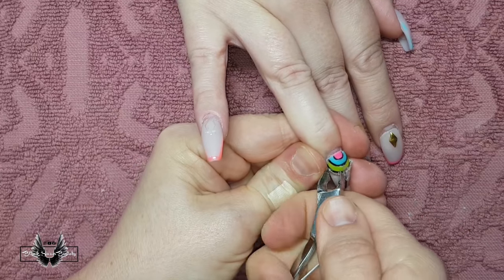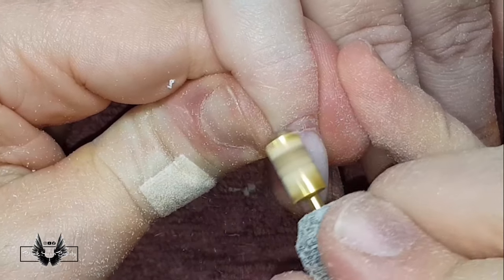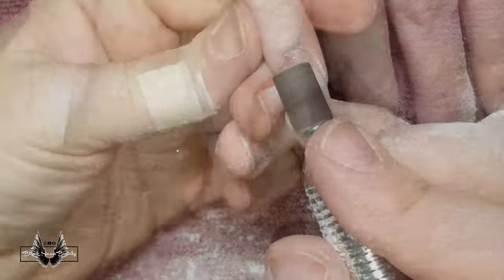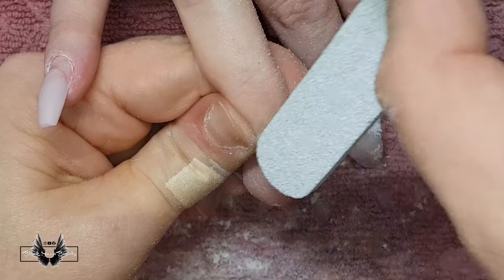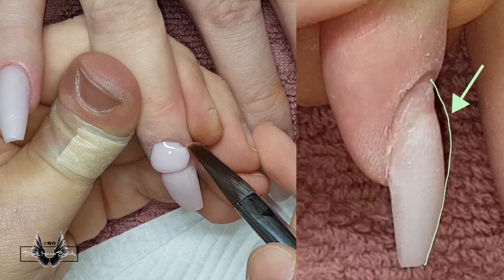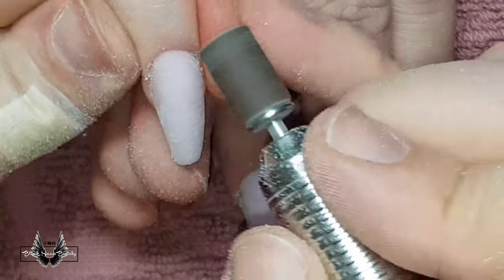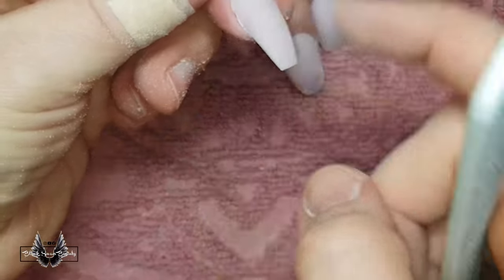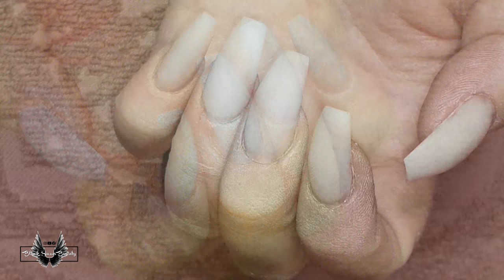It's Not All About The Prep! | How To Stop Lifting In Acrylic Nails | BLACK SWAN BEAUTY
MUSIC In today's nail art tutorial, I cover lifting in Acrylic nails and what you can do to stop it, or at bare minimum, minimize any lifting you get in your sets! And believe me when I tell you, it's NOT all about the prep!

I hope this video is useful to you and it helps you out with any problems you may have with Acrylic lifting in your sets.